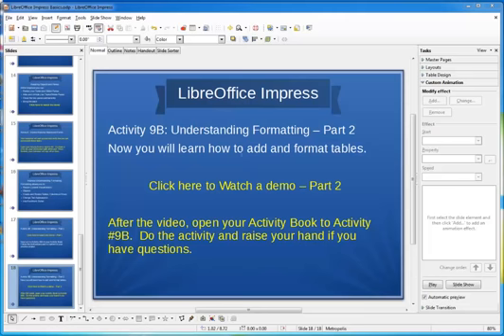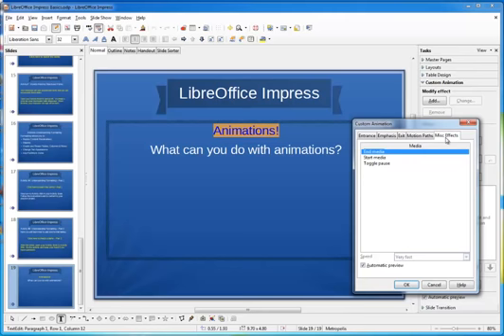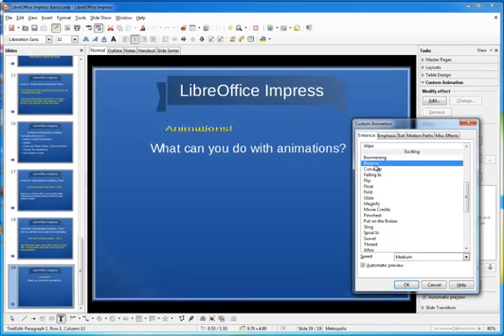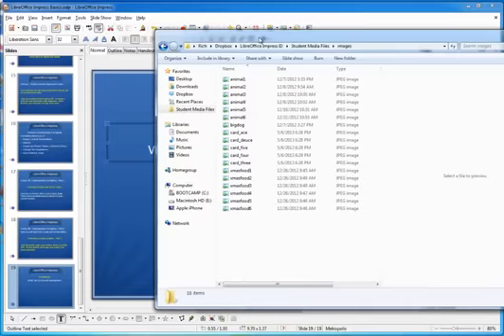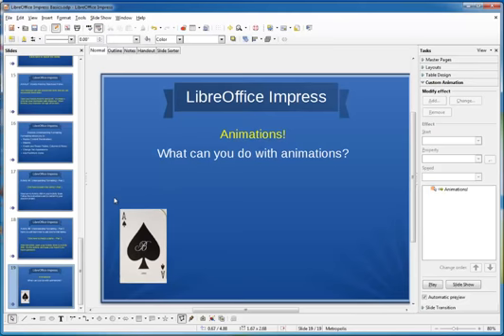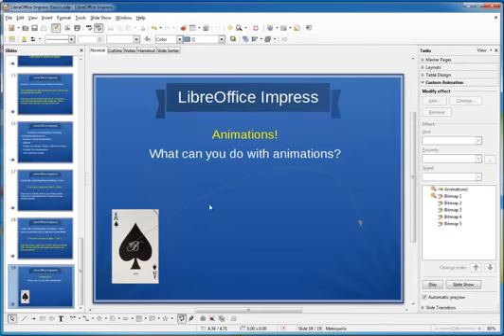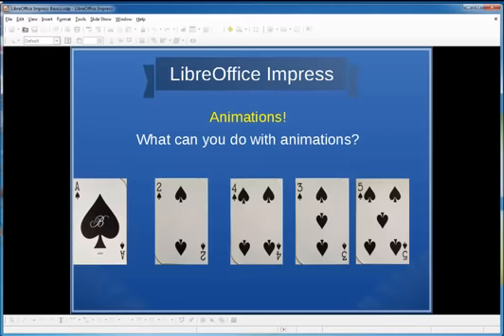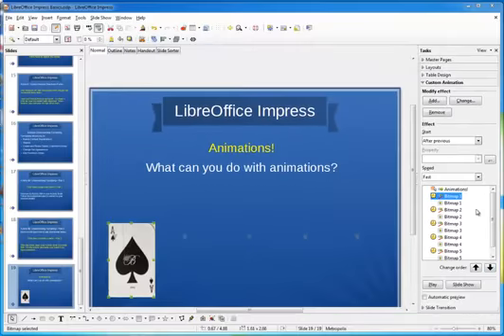LibreOffice Impress Animations YouTube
LibreOffice Impress  Animations   YouTube    HD VIDEO BY A LITTLE SPARROW